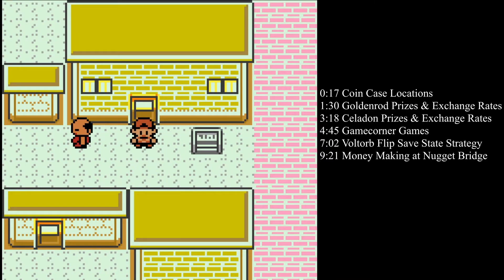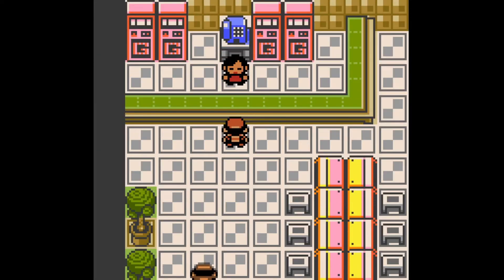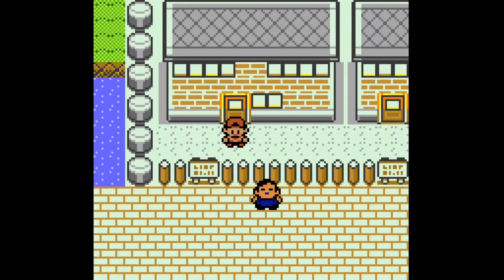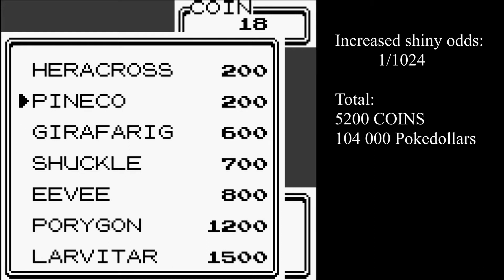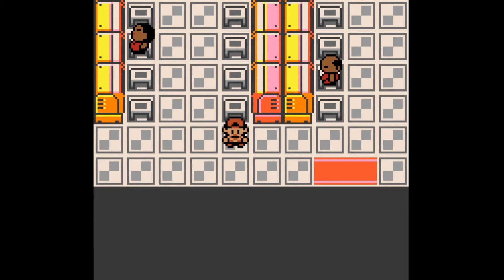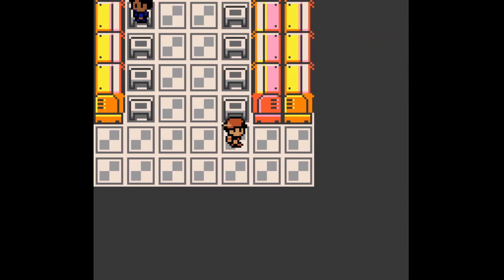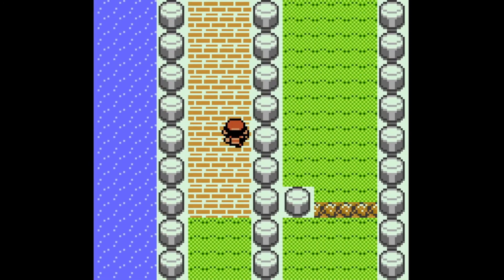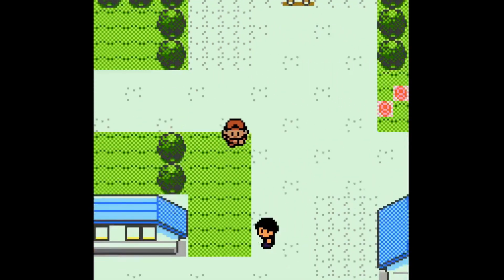(20210 Pokemon Crystal Clear- Game Corner Prizes (FISHBOWL AUDIO)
*2022 edit:
I added 2022 in the title because unfortunately I do not keep up with the game anymore, so I don't know how accurate this information is. I'll keep it up for archive purposes though. Any footage from my channel is free to use like usual

Showing off the prizes and locations of the coin case, along with some basic information on the games and how to make money.

Johnstone video (gen2 gamecorner info from 6:14-11:11):

More information on the game can be found on the community's discord, and I recommend you check this link as well for other information:

Timestamps:

0:00 Intro & Coin Case Locations
1:30 Goldenrod Prizes & Exchange Rates
3:18 Celadon Prizes & Exchange Rates
4:45 Gamecorner Games
7:02 Voltorb Flip Save State Strategy
9:21 Money Making at Nugget Bridge

also sorry for the bad mic, I only just recently found out how to fix it